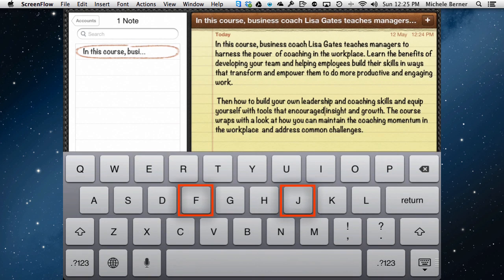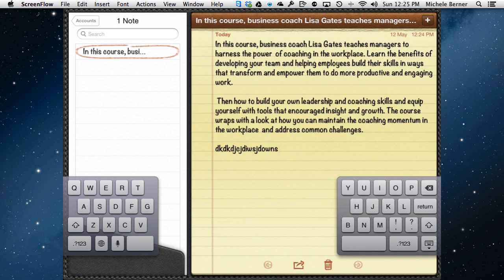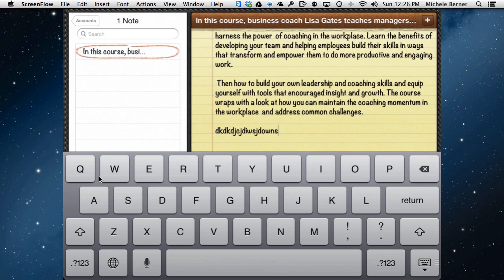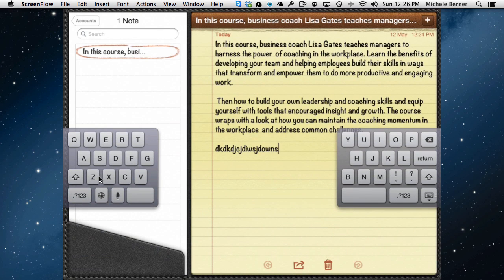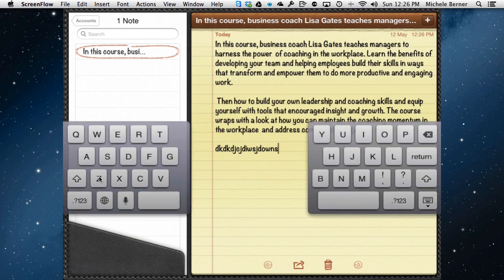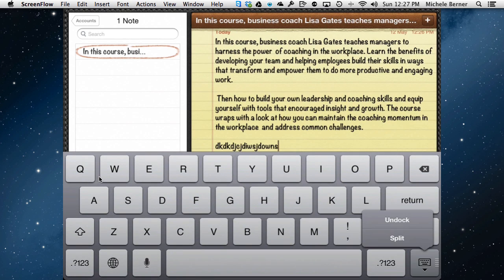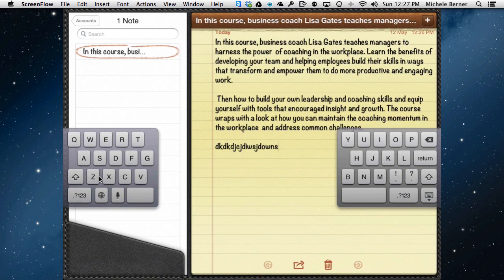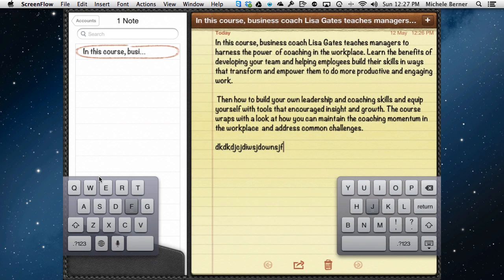iPad keyboard tip - Split, dock and merge the keyboard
How to split the keyboard on the ipad - great for typing with your thumbs; How to dock and undock the keyboard and merge the keyboard back after you have split it.